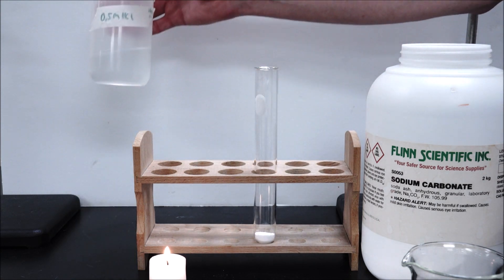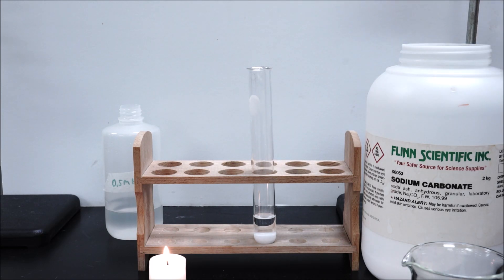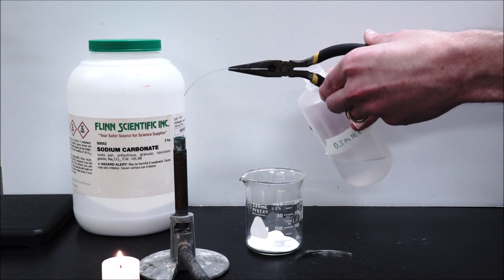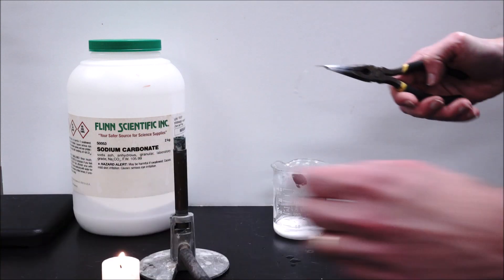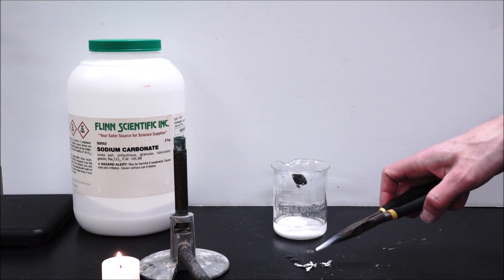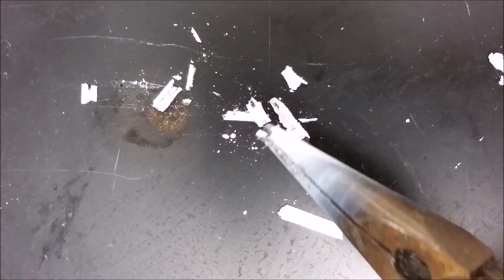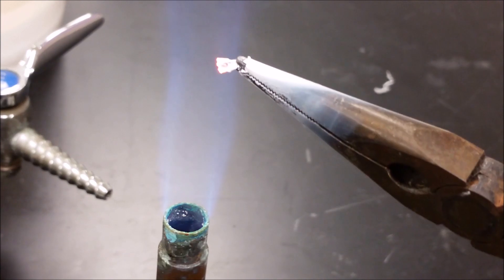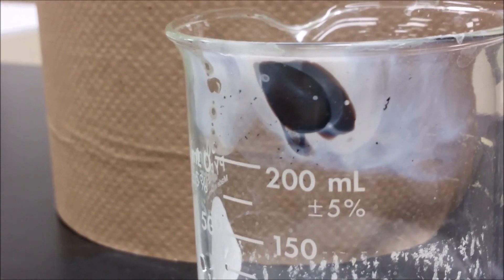How do we know carbon dioxide has carbon in it?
Experimental evidence to show that carbon is present in carbon dioxide. The carbon dioxide is generated using carbonate and acid. Next a strip of Mg is ignited and burns in the generated carbon dioxide. A 2nd strip of Mg is burned in air to contrast with the first.

The first product contains dark spots which are elemental carbon.
The second is just white ash which is magnesium oxide (and maybe some magnesium nitride).